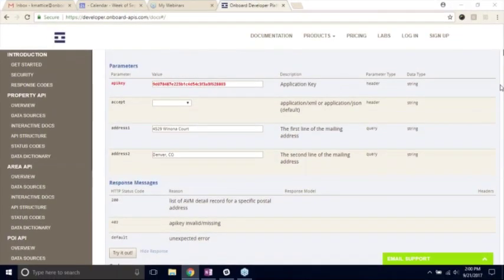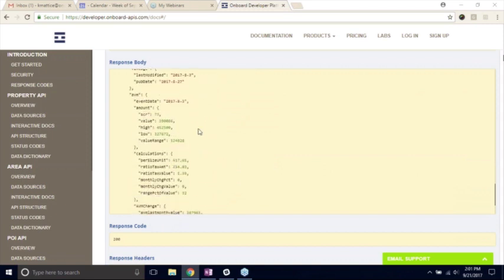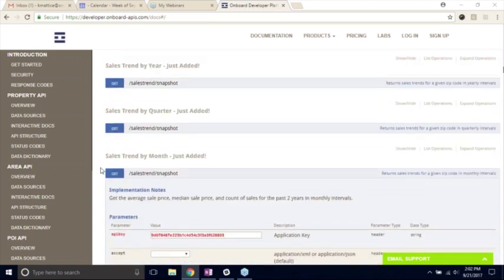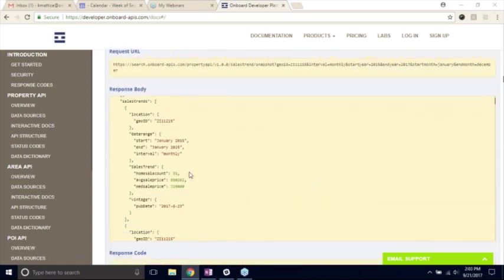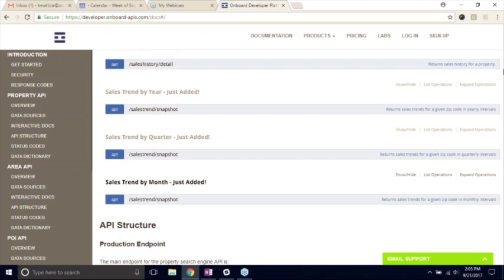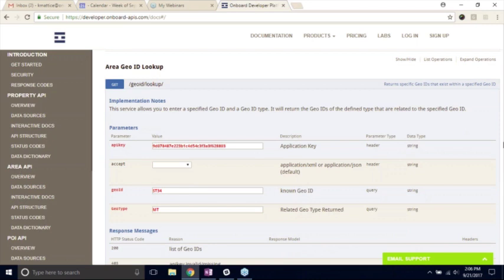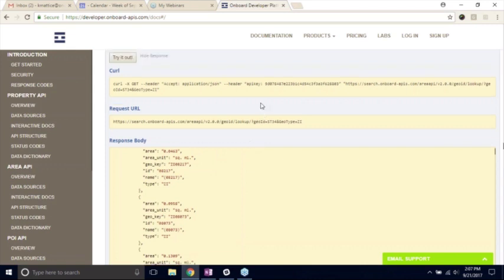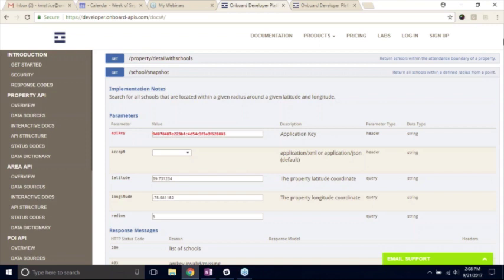Kevin Check-In, Onboard Informatics Developer Platform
Welcome to the first monthly Kevin Check-In, the latest on the Onboard Developer Platform. Get your questions answered and find out what's new and where to find it on the platform in only 10 minutes.